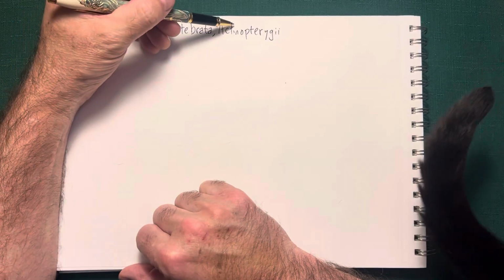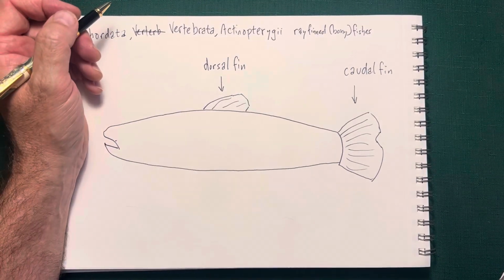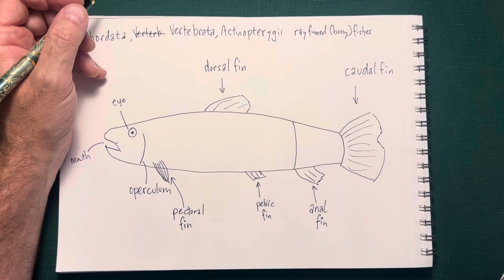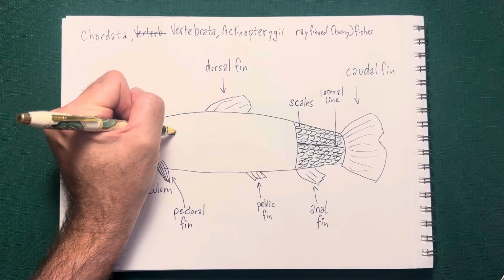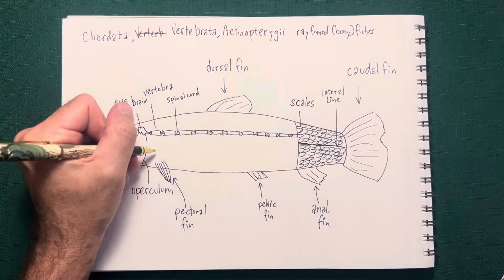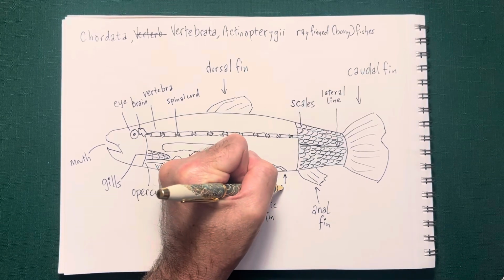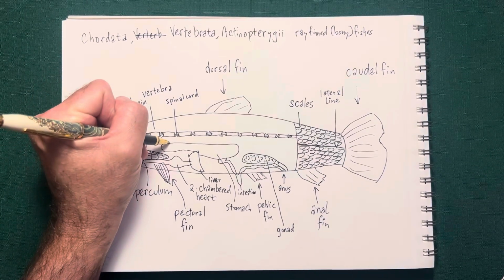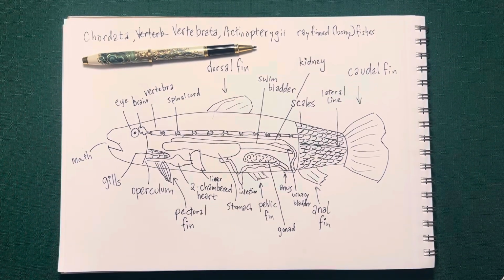Bony fish anatomy